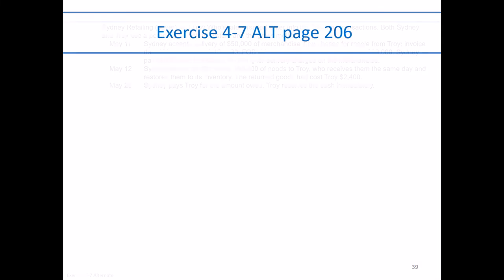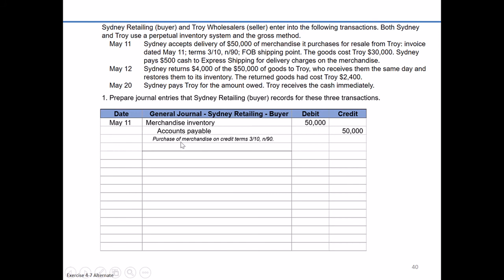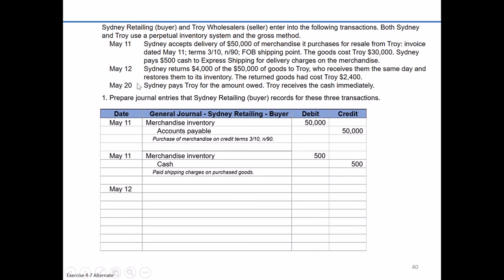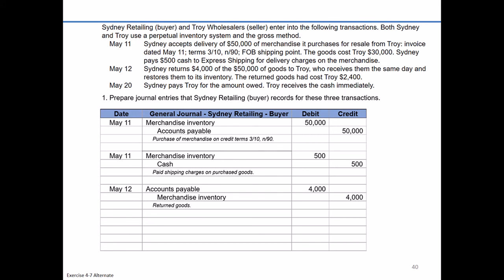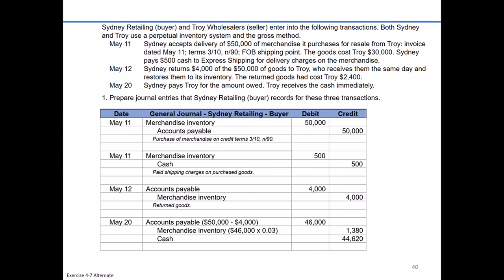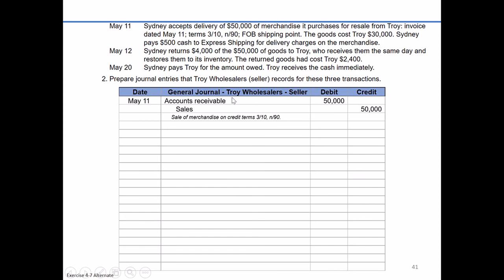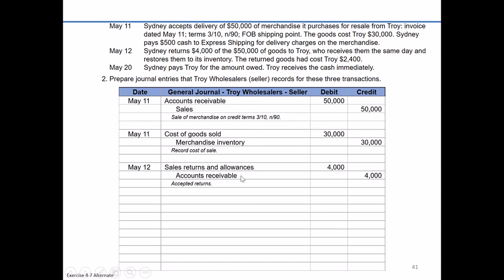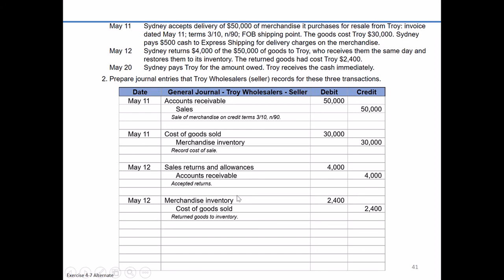Exercise 4 7